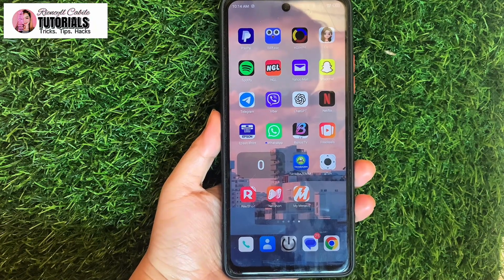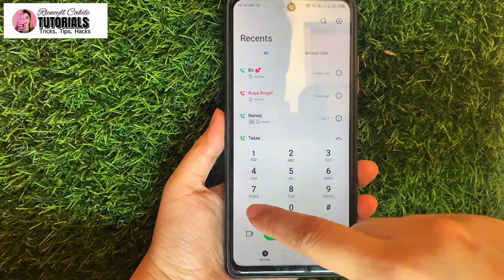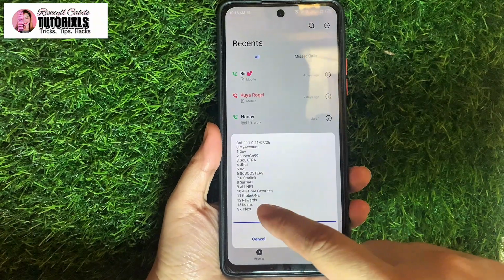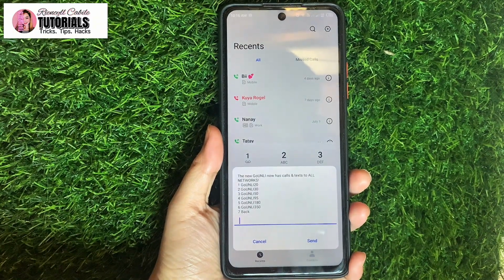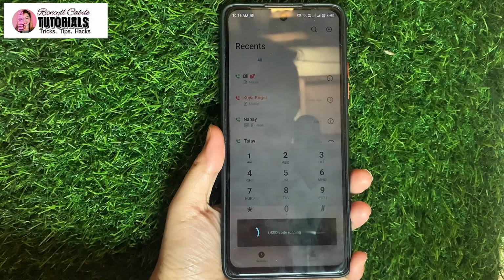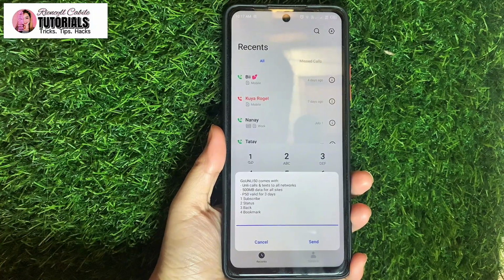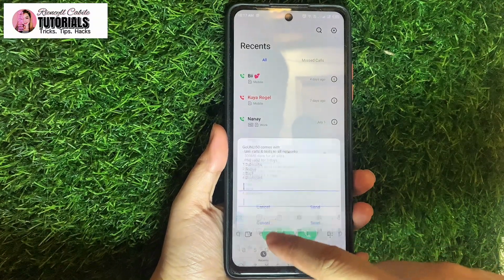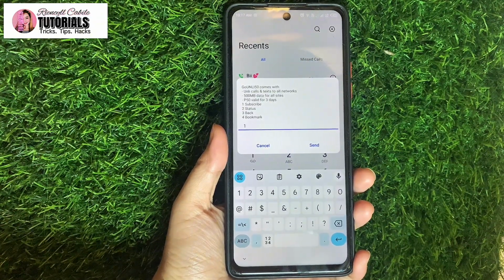HOW TO REGISTER GO UNLI50 ON GLOBE | Riencyll Cabile